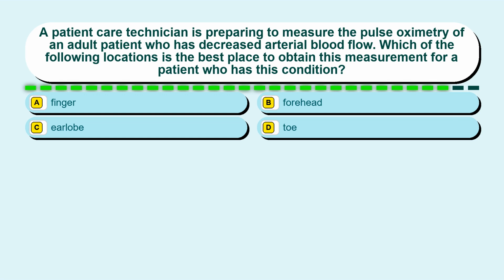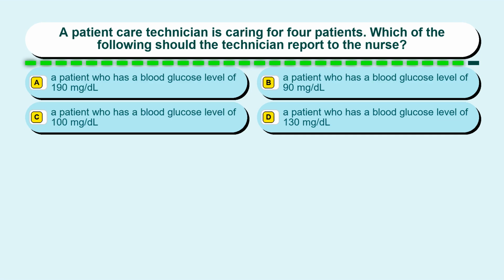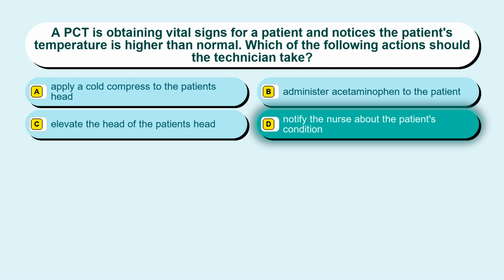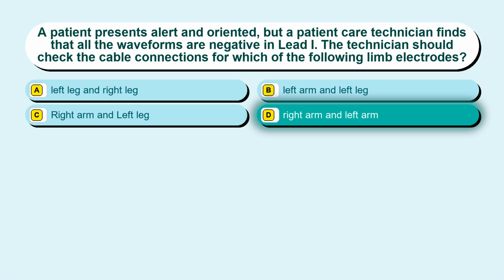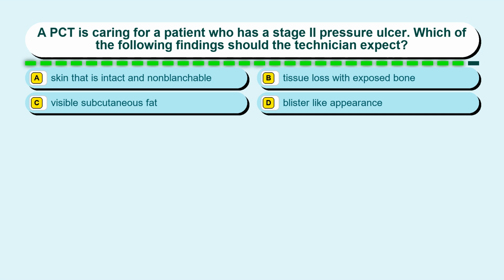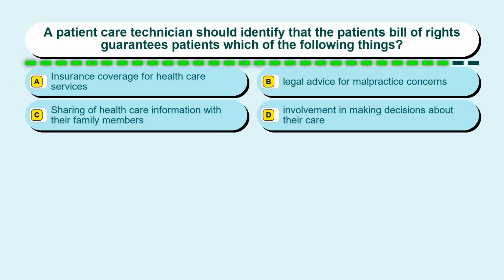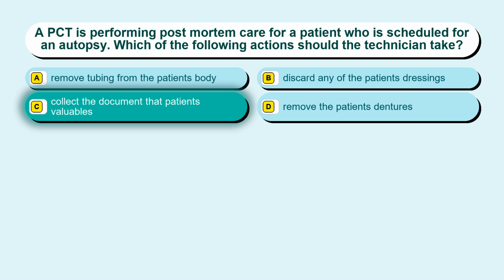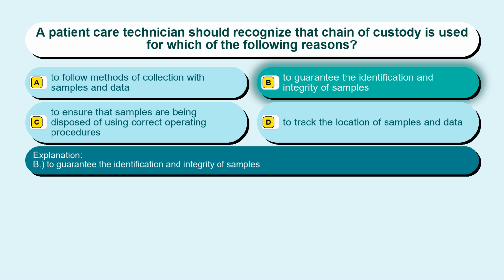Patient Care Technician Exam 2026: Master The Practice Test And Pass Your PCT Certification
Get the quizzes, packages, and cheat sheets you need to study with confidence Patient Care Technician Exam 2026: Master The Practice Test And Pass Your PCT Certification

The journey to becoming a certified Patient Care Technician in 2026 is an exciting and rewarding path within the healthcare industry. As the demand for skilled clinical support staff continues to grow, passing your PCT certification exam is the most critical step toward launching a successful career. This updated guide provides a comprehensive 2026 practice test designed to mirror the actual exam environment, covering the essential knowledge areas required by major certifying bodies like the NHA and NCCT. By engaging with these high-yield questions and verified answers, you can build the confidence needed to excel on test day and secure your future in patient care.

In 2026, the PCT role has expanded to include a more integrated approach to bedside care, diagnostic testing, and electronic health record management. The exam now places a heavy emphasis on clinical skills such as phlebotomy, EKG administration, and basic wound care. We examine the most frequently tested topics, including patient safety protocols, infection control measures, and the legal aspects of healthcare. Understanding the nuances of the 2026 standards is vital for any candidate who wants to avoid common pitfalls and ensure a passing score. This video serves as your ultimate study companion, breaking down complex concepts into digestible insights that are easy to remember under pressure.

Many students find the sections on EKG lead placement and rhythm identification to be the most challenging. The 2026 exam requires a precise understanding of cardiac anatomy and the ability to recognize life-threatening arrhythmias immediately. Similarly, phlebotomy questions focus on the correct order of draw, site selection, and the prevention of pre-analytical errors. We highlight these critical areas to help you prioritize your study time effectively and focus on the information that matters most. We also provide these services and resources for students who need extra help or structured study materials to bridge their knowledge gaps and reach their professional goals. Our mission is to support the next generation of healthcare providers in achieving clinical mastery.

The 2026 exam also reflects a greater focus on patient communication and the psychosocial aspects of care. Technicians are expected to demonstrate empathy and cultural competence while maintaining professional boundaries. This holistic view of patient care is a recurring theme throughout the test and a vital part of your identity as a healthcare professional. We discuss techniques for managing testing anxiety and strategies for breaking down difficult multiple-choice questions to find the most accurate answer. Approaching the exam with a focus on the core mission of improving patient outcomes makes the study process much more intuitive and meaningful.

Success on the PCT exam in 2026 is a significant motivator for career advancement. Certified technicians often see better job prospects, higher earning potential, and more opportunities for specialization within hospital settings. In today's competitive job market, having a current certification is a key differentiator that shows your commitment to excellence and patient safety. This content is designed to help you rank among the top performers and convert your study hours into a passing result. Your dedication to your patients and your professional development is what makes the healthcare field so impactful.

Preparation involves active engagement with the material and a thorough review of the latest 2026 updates. By identifying your knowledge gaps early, you can build a solid foundation across all domains of the patient care technician exam. This video provides the most effective prep strategies available today, ensuring you are fully equipped for the challenges of the test and the responsibilities of your role. Joining a community of like-minded students can provide the motivation needed to stay on track. Whether you are at the beginning of your journey or preparing for a retake, these resources are here to ensure you succeed and thrive in your new career.